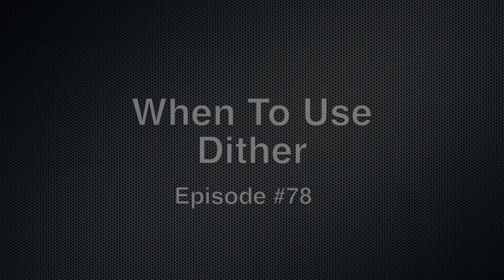When To Use Dither - Episode 77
Streaky from Metropolis Mastering explains why he uses dither.